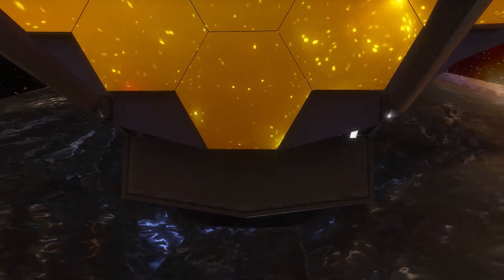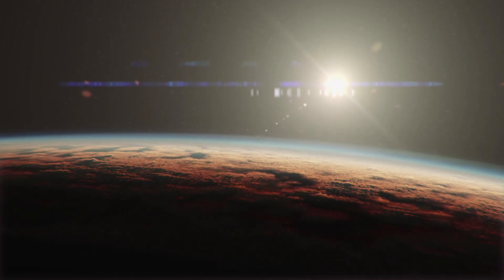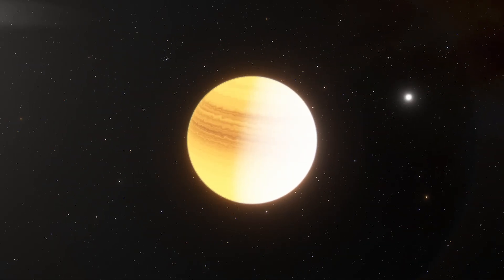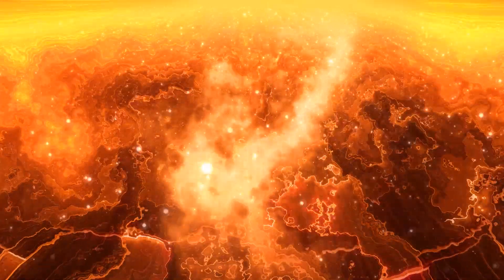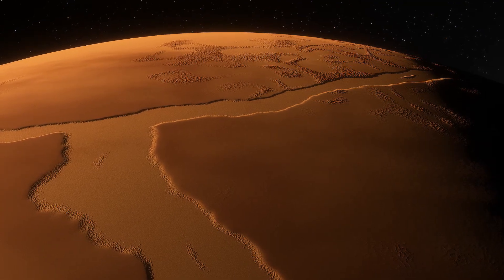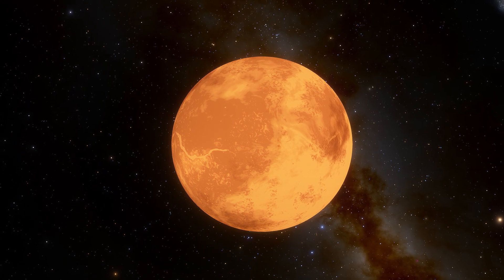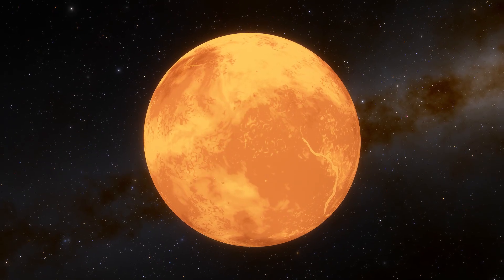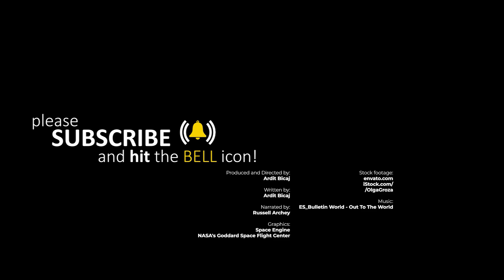NASA James Webb First Targets Revealed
Webb is just weeks away before its fully operational and NASA has already revealed its first targets, two hot super-Earths. One, 55 Cancri e, is covered in lava and the other, LHS 3844 b, has no air.

Produced & Edited by:
Ardit Bicaj

Written by:
Ardit Bicaj

Narrated by:
Russell Archey

Graphics:
Space Engine

iStock.com/
/OlgaGroza

A big thank you to our lovely channel members:
Joseph Pacchetti
Damon Reid
Expressive Pets